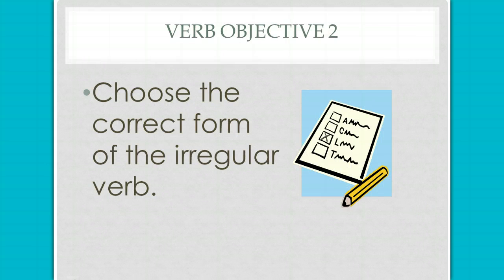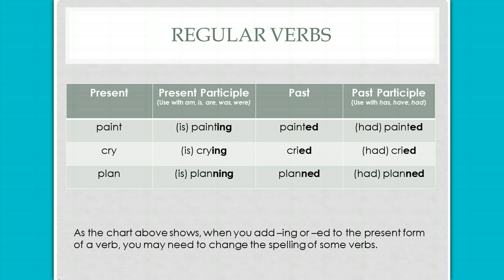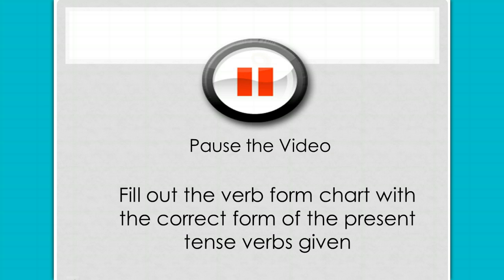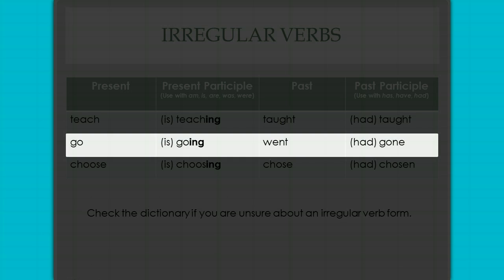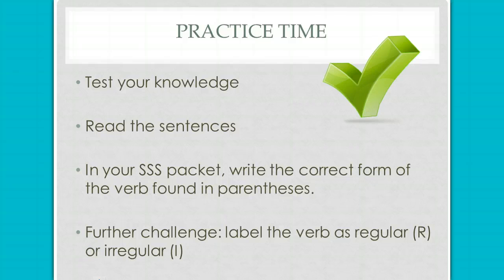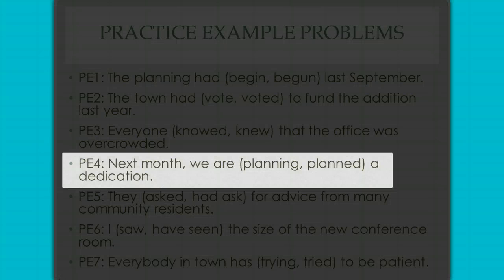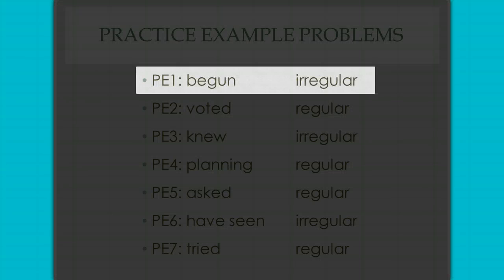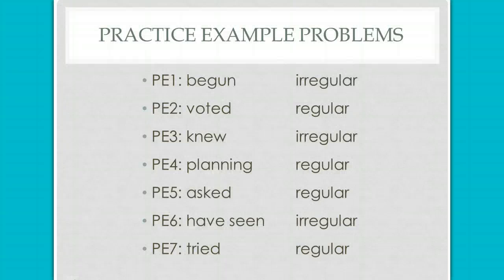Unit B - Concept 2 Video